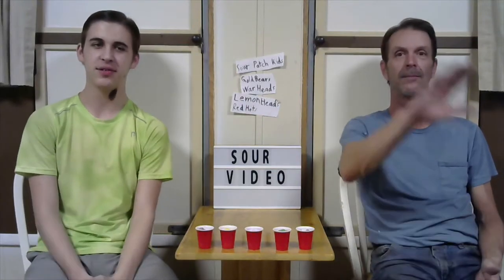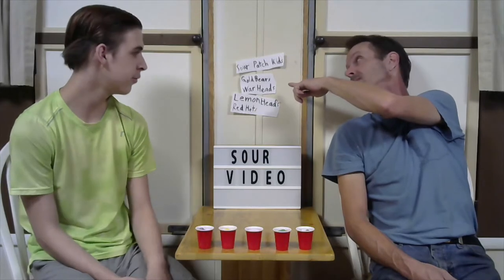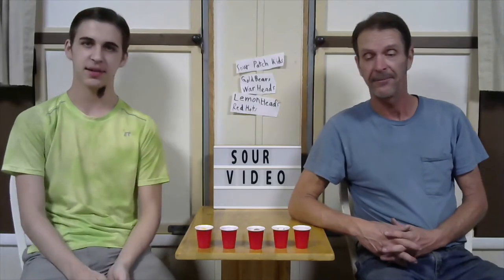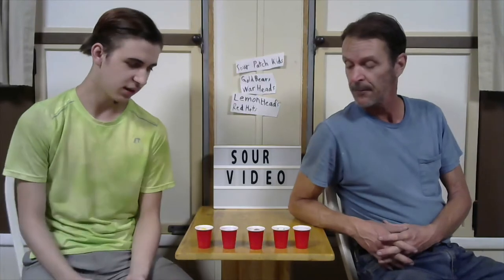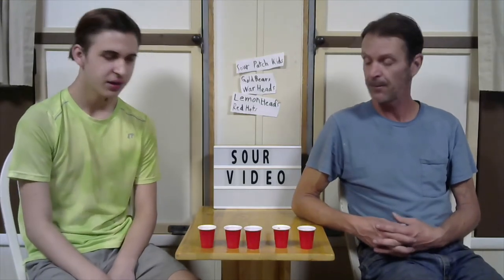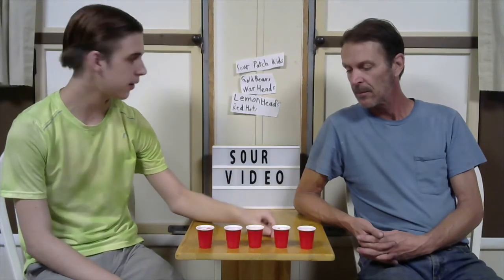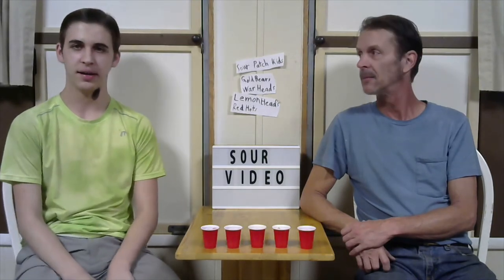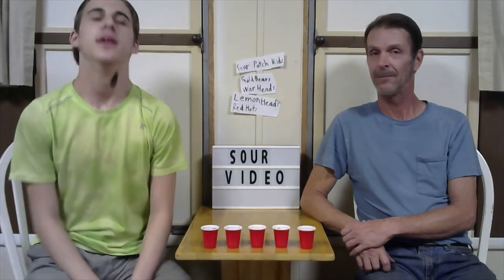Trying More Sour Candy's! (Challenge)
You Thought 1 Bag was Bad?
How About 5 Bags?